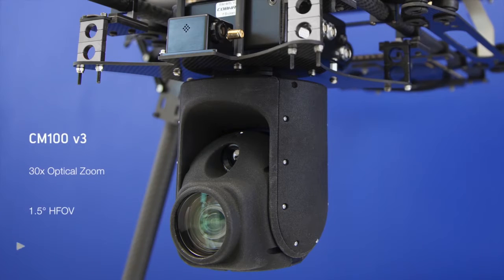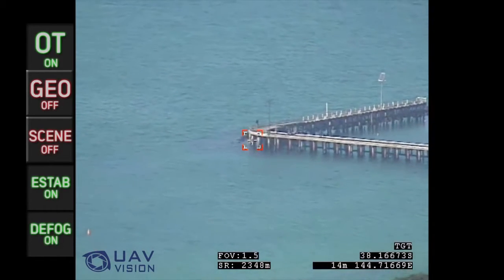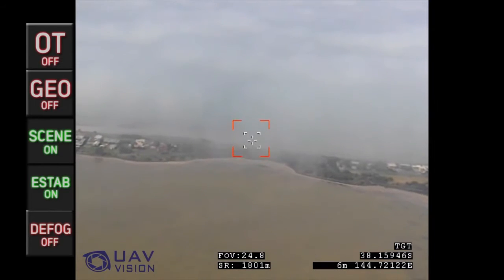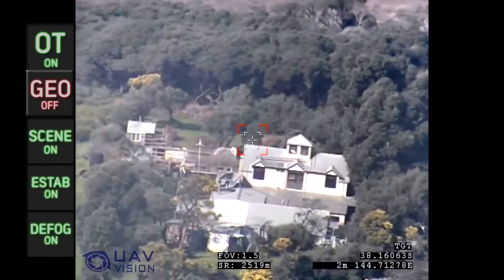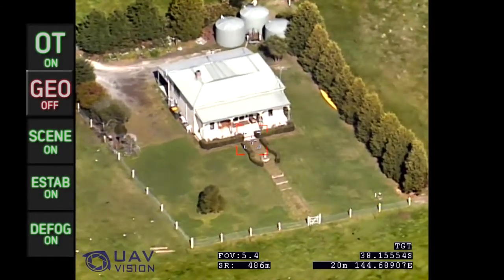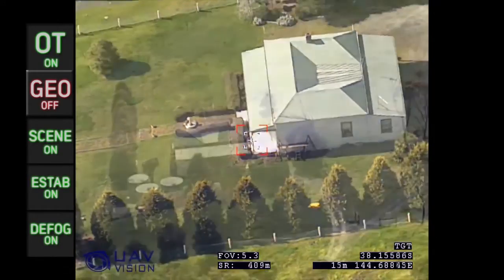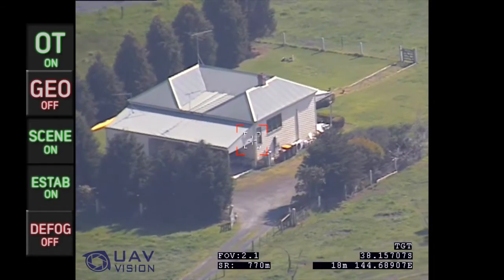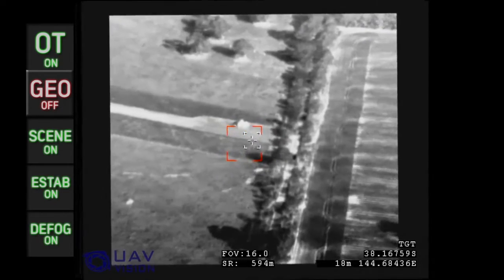ALTI Transition with the CM100 Sensor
The ALTI Transition is a next generation VTOL (Vertical Take-off and Landing) unmanned aerial aircraft, developed from the ground up as an advanced fixed wing system with the ability to take-off and land vertically, anywhere.

Vertical take-off and landing is now an essential part to operating small unmanned systems effectively.

The ability to operate a fixed winged aircraft from confined areas is invaluable and a huge advantage over bulky traditional systems.

Operating costs and staff requirements are reduced significantly allowing more flexibility and a broader mission scope.

The CM100 is a Dual Sensor Gyro Stabilized Gimbal which has been specifically designed for use on unmanned aircraft.

Due to the exceptional weight and size of the CM100, it is able to be integrated and mounted into almost any aircraft with ease.

The CM100 is currently being used in many different applications:

- Day and Night Observation
- Infrastructure Inspection
- Damage Assessment
- Search & Rescue
- Traffic Surveillance
- Coastal and Border Control
- Anti-Terrorist and Law Enforcement
- Intelligence, Surveillance & Reconnaissance
- Anti-Smuggling Surveillance
- Fire Control / Spotting
- Maritime Surveillance
- Wildlife Spotting